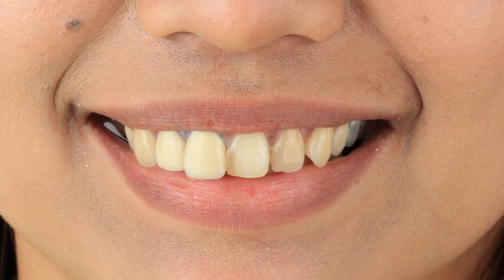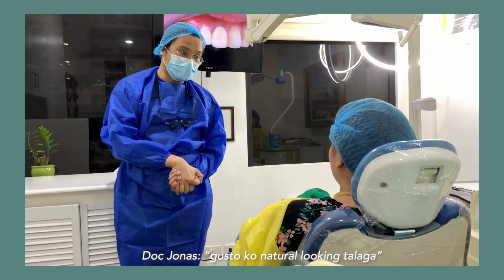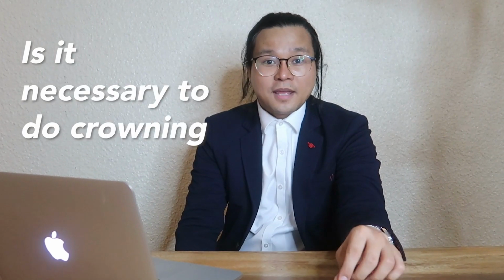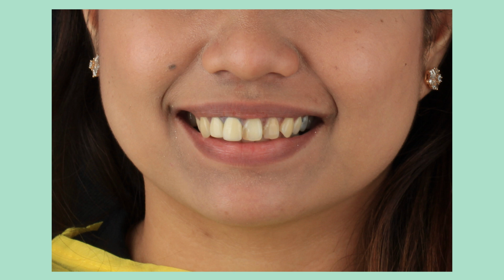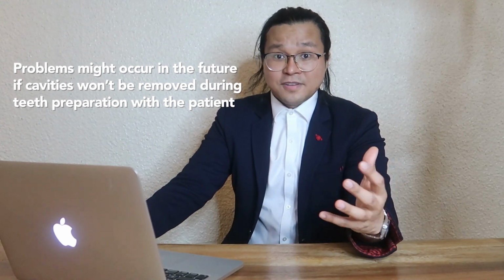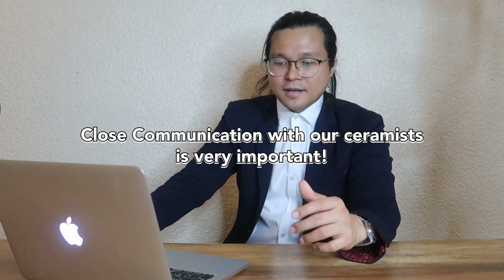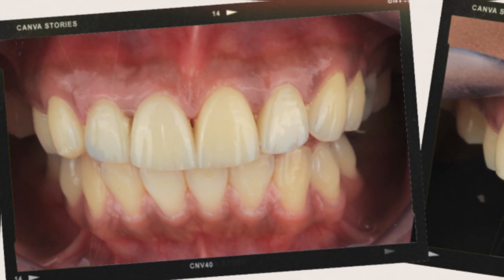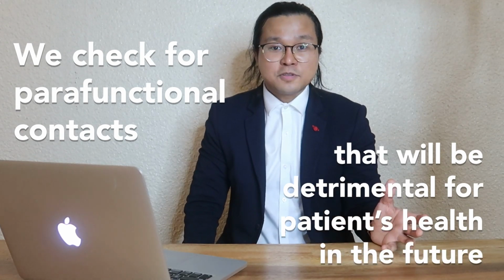Fake Smile to Natural Beautiful Apostolified Smile | Apostol Dental Philippines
Hi mga Viviys! It’s the sister of Viy, Ms. Ivy Cortez - Ragos for another smile transformation vlog.

Changing the old porcelain fused to metal crowns and transforming the unbalanced smile to a natural look. She couldn’t smile anymore because of her teeth journey/history but this time we cannot let this pass without giving that confidently beautiful Apostolified smile to Viy’s sister.

We completed this whole process in only 10 days.

Please watch this video to know the whole process on this smile makeover.

In their line of business, teatalk, viy line cosmetics, they are mostly talking to people, attending meetings and having that great smile will make you feel more confident and more beautiful inside and out.

Have other inquiries? You can message or call us directly 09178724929.
Address - Rooms 310 to 311 Medical Towers Makati V.A. Rufino St., Legaspi Vill. Makati City

1. Facebook - Makati dentist by Apostol Dental
2. Instagram - @Apostoldental
3.Tiktok - Apostol Dental